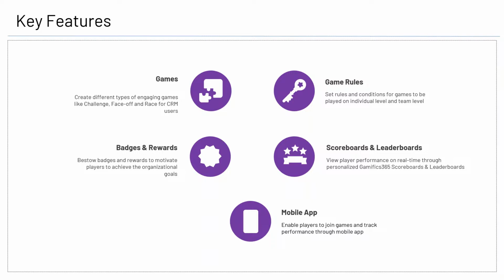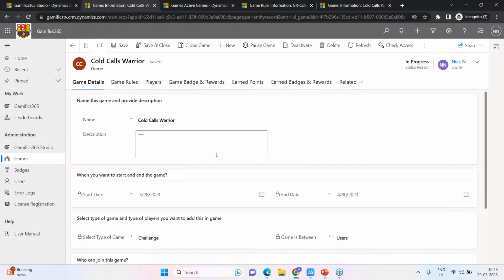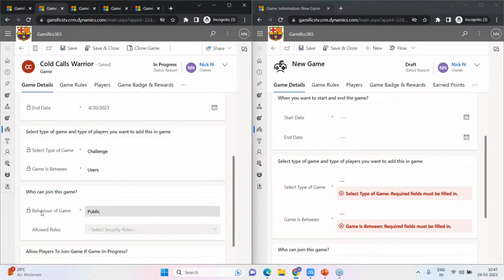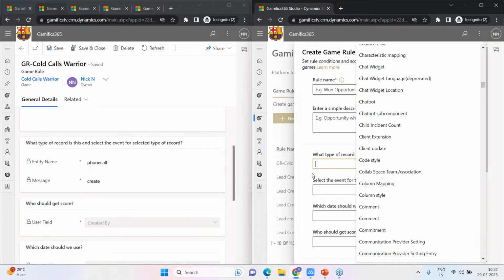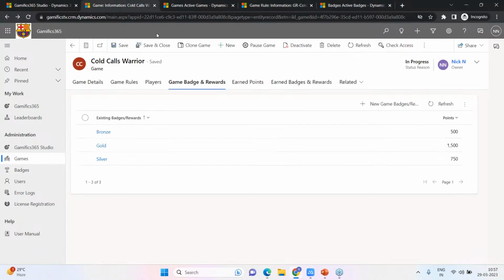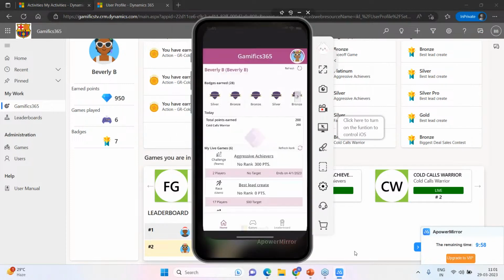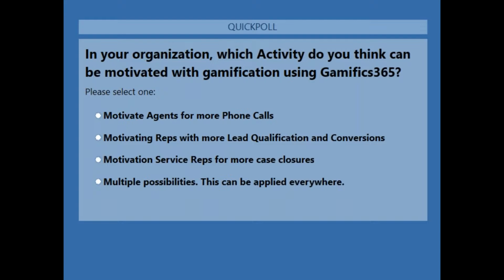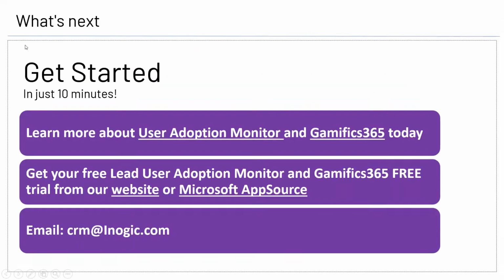The Magic of Gamification in Microsoft Dynamics 365 CRM with Gamifics365!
What’s the point of a CRM if it can’t boost sales performance? But, almost 50% of CRM adoptions are unsuccessful due to slow user adoption. If you are looking for a solution to motivate your sales teams to perform and drive high CRM engagement within your team, this webinar may just be the right place!
In this webinar, we'll explore how you can increase user engagement in Microsoft Dynamics 365 CRM with the help of Gamifics365, a Microsoft AppSource Preferred App.
Gamifics365 introduces game-like mechanics by providing rewards or injecting fun into everyday chores and routine tasks in CRM. 90% of users surveyed say they feel more driven in a competitive environment and more productive at work with the introduction of gamification.

• Sales Managers trying to increase the productivity and performance of their sales team.
• Sales Teams aiming to create a motivating and competitive work environment.
• Organizations looking to drive high CRM adoption/engagement with their sales teams.

In this webinar, you will learn about the most efficient ways to increase user productivity and engagement in Microsoft Dynamics 365 CRM using Gamifics365 APP.
• Turn routine work chores in CRM into games to drive performance against important KPIs.
• Set periodic targets (Daily, Weekly, and Monthly).
• Set milestones by converting bigger goals into smaller, achievable targets.
• Create inter-team competitions across the organization.
• Set up automatic badges as rewards based on activities, targets, and goals.
• Foster a competitive workspace with scorecards and leaderboards.